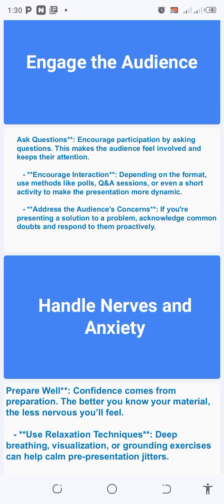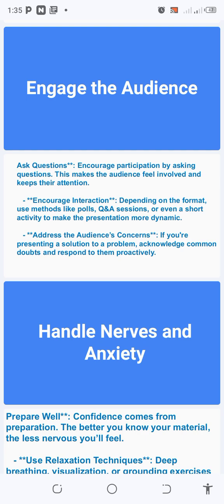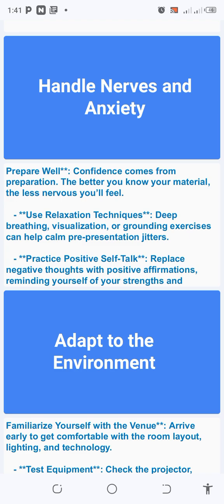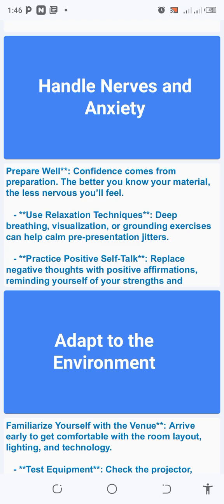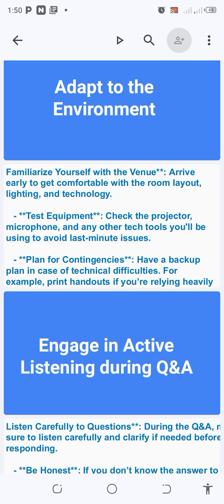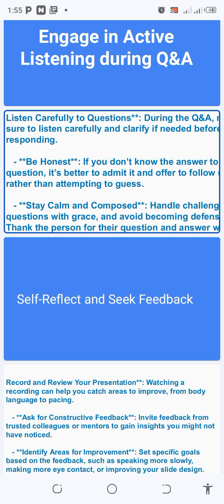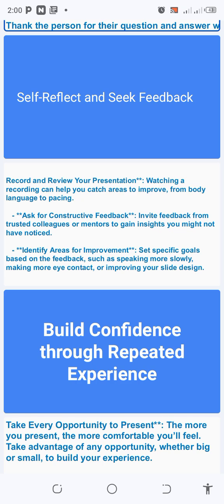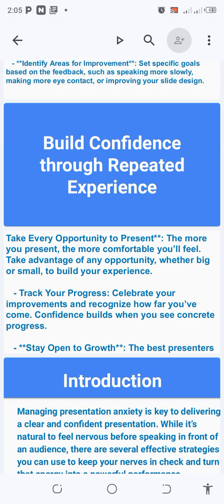Enhancing Presentation Skills part 2